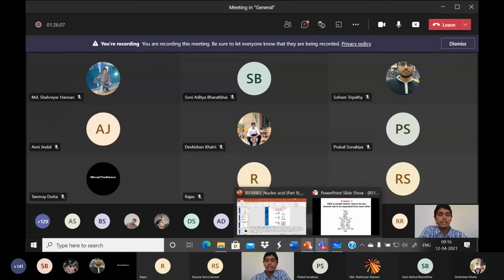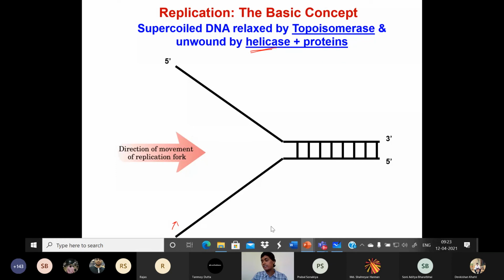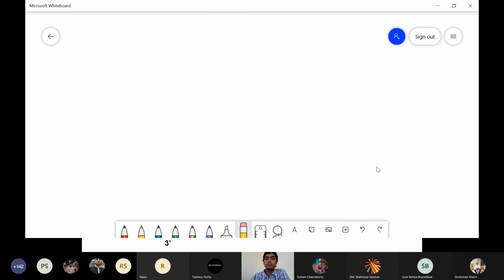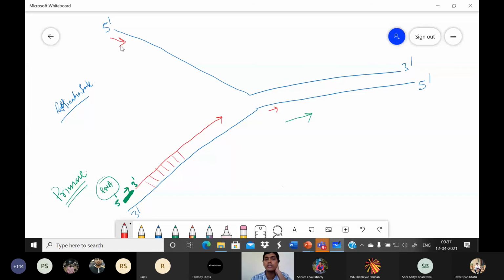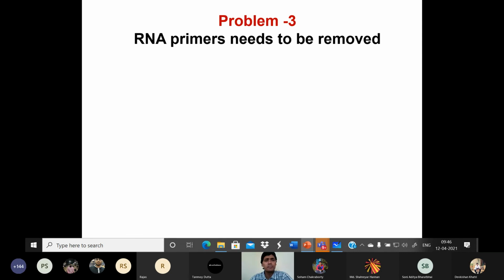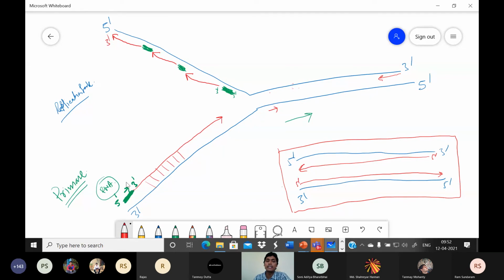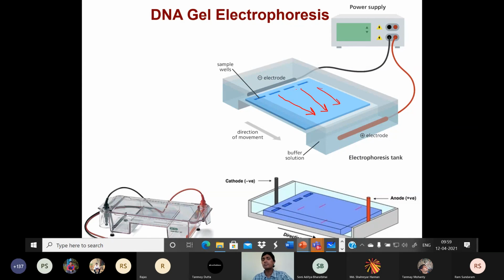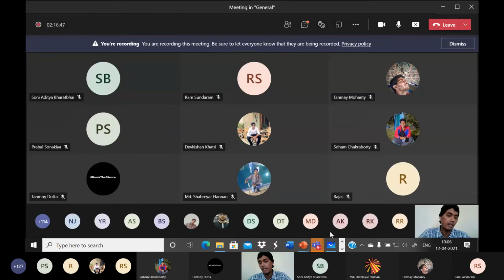02_02 Replication, DNA Gel Electrophoresis